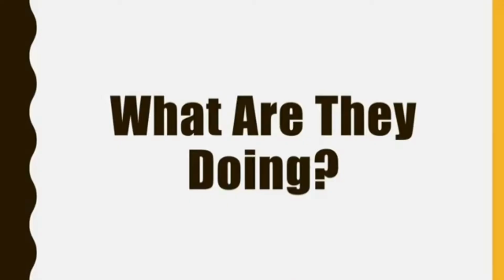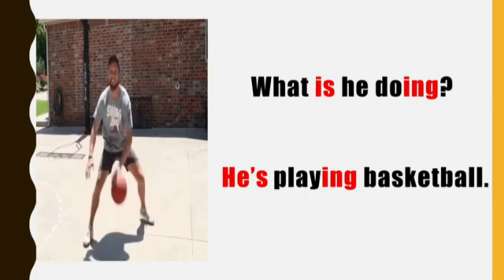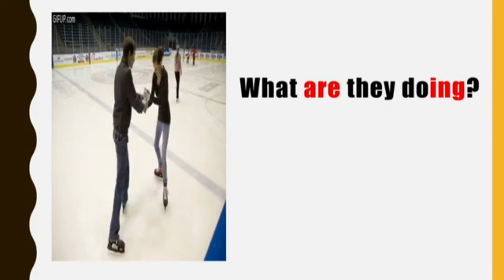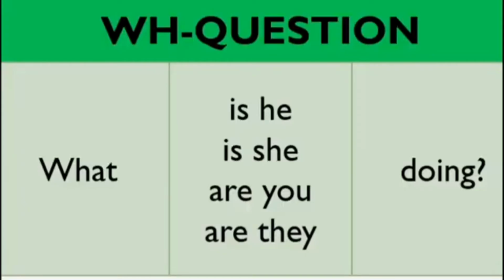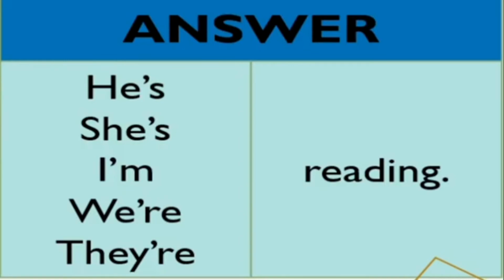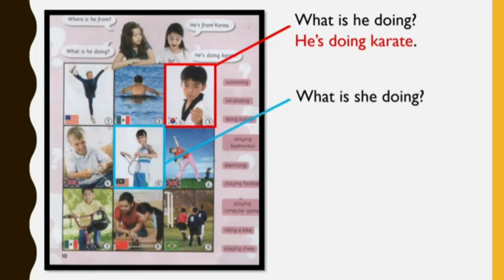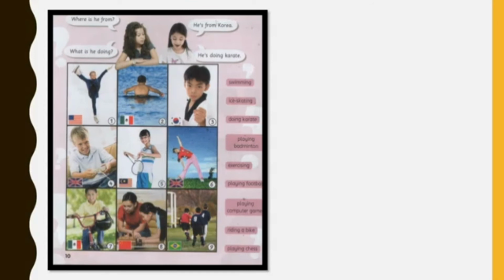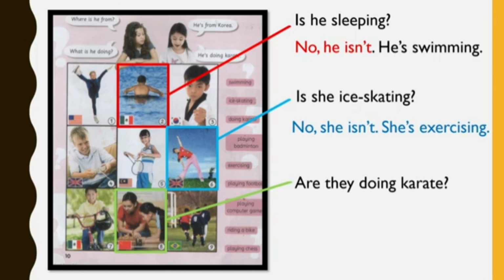Get Smart Plus 4: Modul 1 (Let's Play)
Credit to cikgu darrel.
sy edit bg pendek sikit.
tqvm